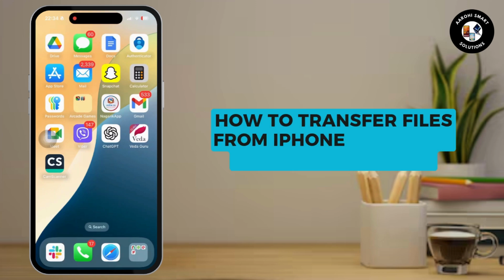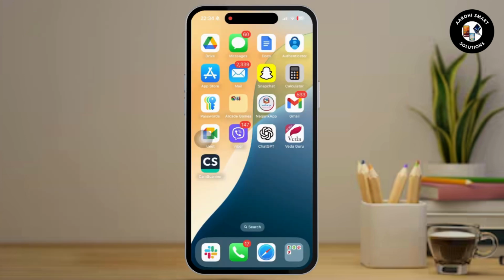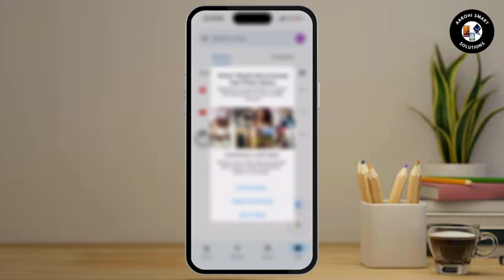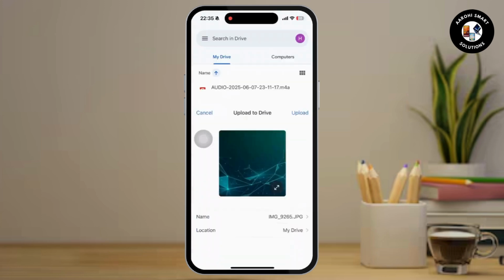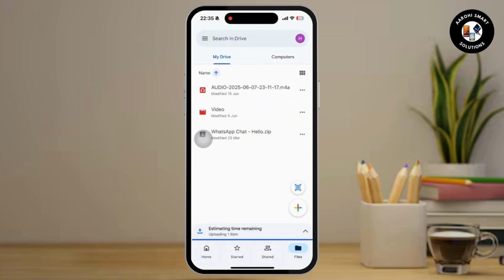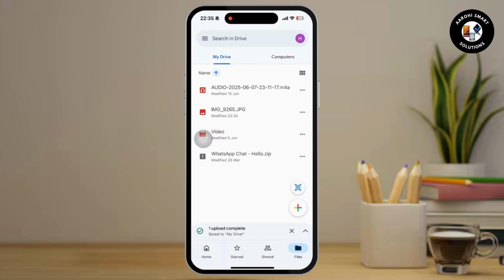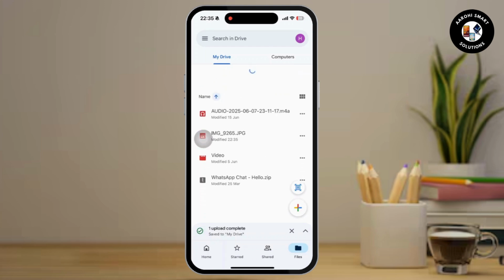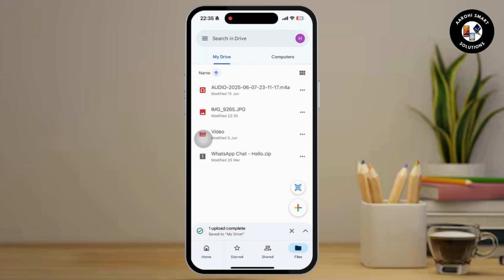How to Transfer Files from iPhone to Laptop With Google Drive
How to Transfer Files from iPhone to Laptop With Google Drive (2025)! Want an easy way to move your files from iPhone to laptop without cables? This video will guide you through the steps on how to transfer files from iPhone to laptop using Google Drive quickly and easily. Whether you're asking, "How do I send iPhone files to my laptop?" or need help with Google Drive settings, this tutorial has you covered. Learn how to upload, sync, and download your files seamlessly. Watch now to see how you can transfer files from iPhone to laptop with Google Drive today!

Timestamps:

00:00 How to Transfer Files from iPhone to Laptop With Google Drive
00:10 How Do I Send iPhone Files to My Laptop?